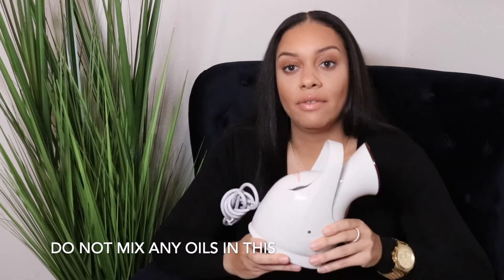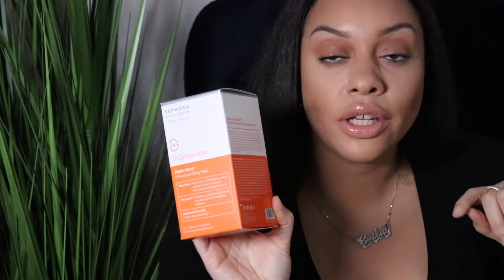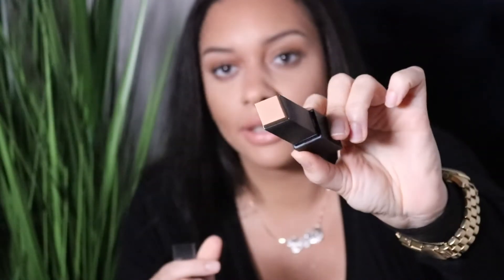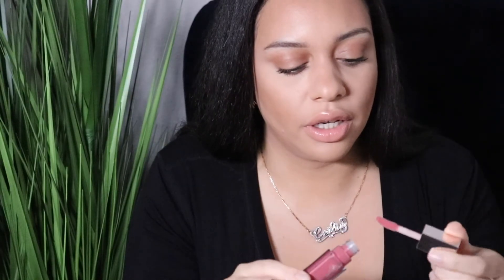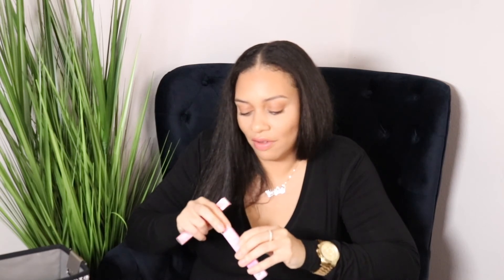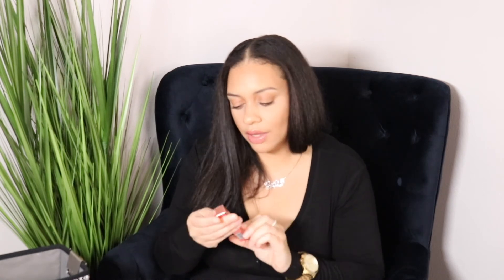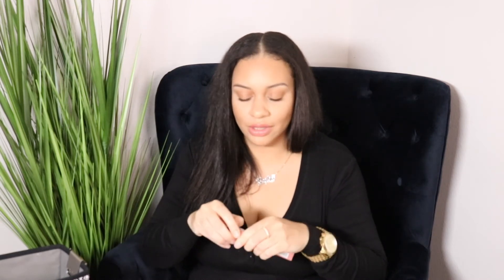IT'S NOT TOO LATE LAST MINUTE Sephora Spring Savings Haul 2021| My suggestions for shopping the sale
Hey guys,
Sorry about the technical difficulty in the video, but If you like to chat about beauty related products, this ones for you!
I know its kind of late but we still have one more day lol!
Here's what I picked up during the Sephora Spring Savings Event.
Lets chat because I'd love to know your thoughts on some of the things you love from Sephora as well.